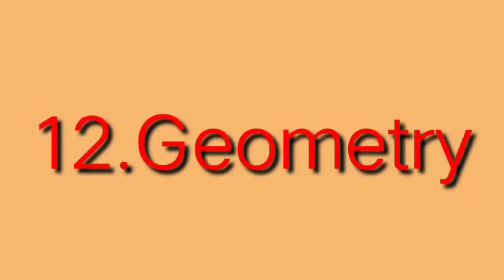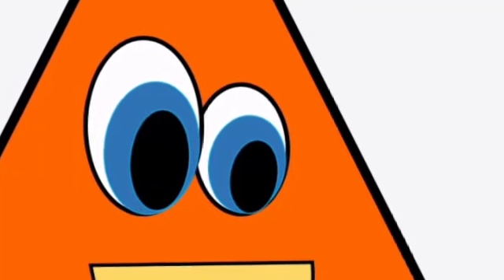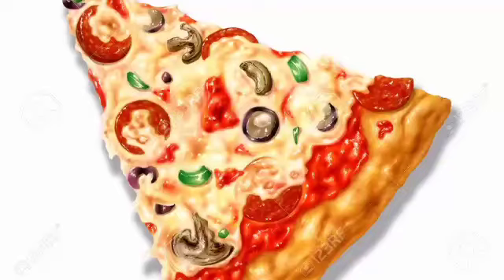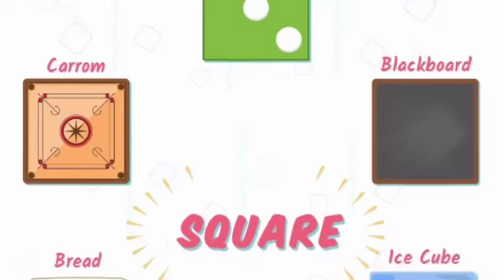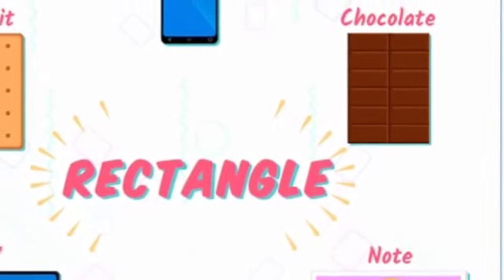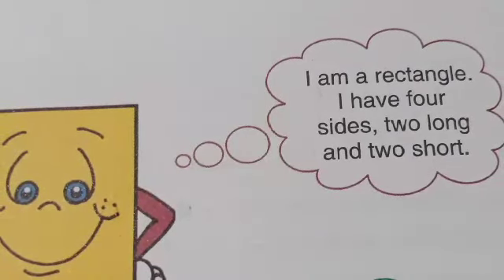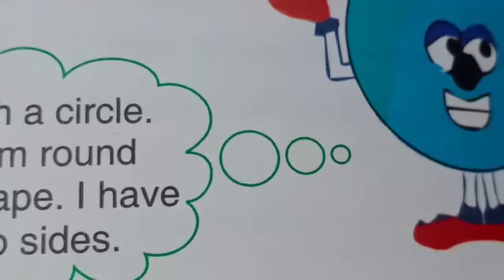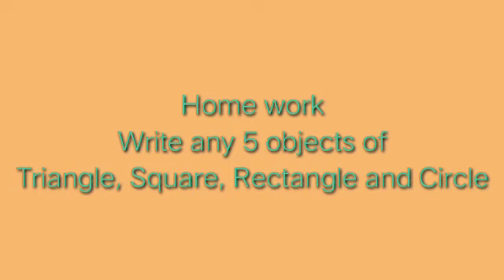S. F. S Class-1 Subject-Mathematics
L. no-12: Geometry (Introduction)